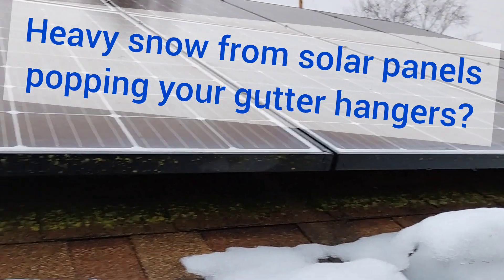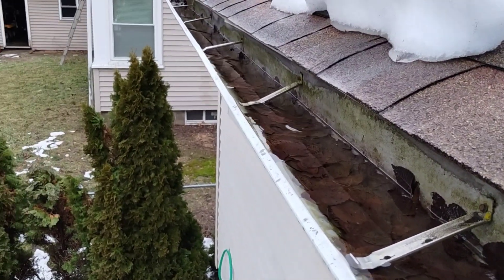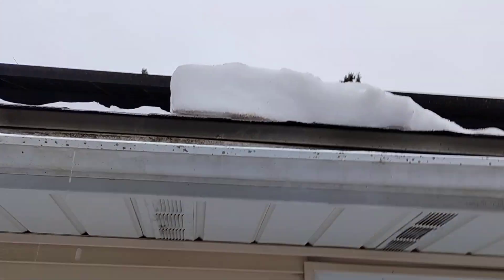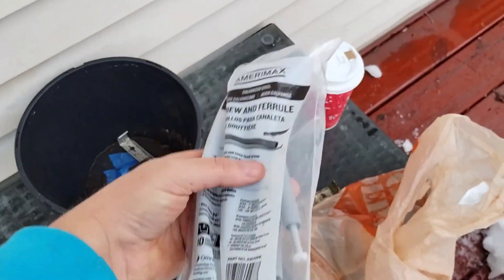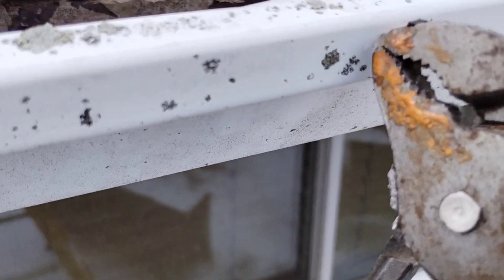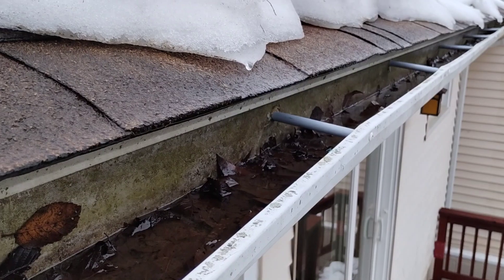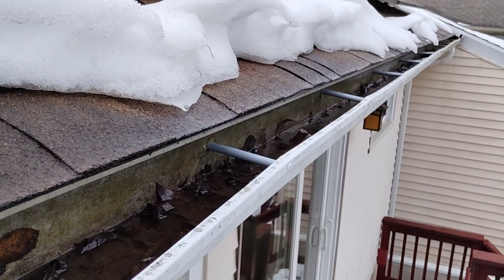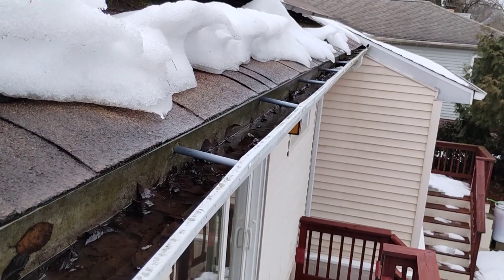Heavy Snow from Solar Panels Damaging your Gutters? Easy fix!!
Galvanized Steel Gutter Screws at the orange box store

Snow rake for solar panels:
check out Angel-GUARD: Sno-Brum.